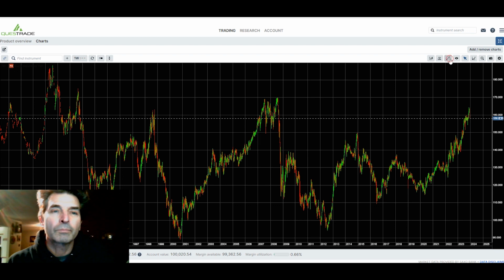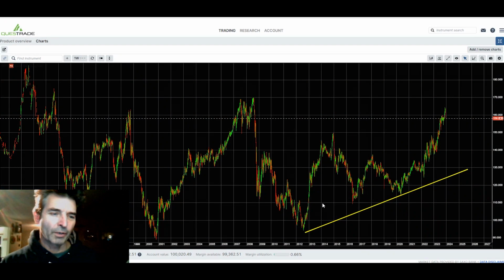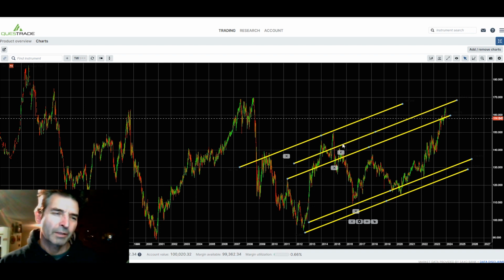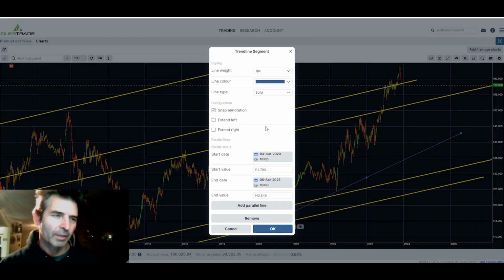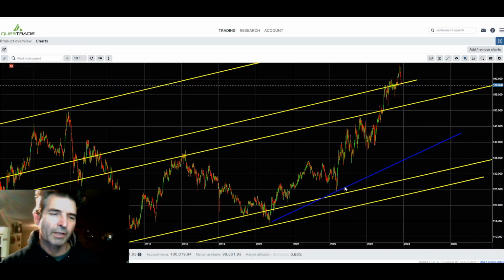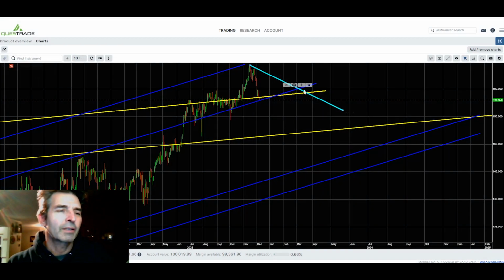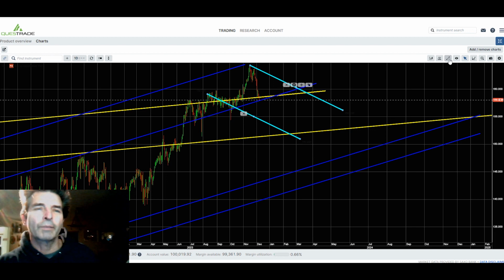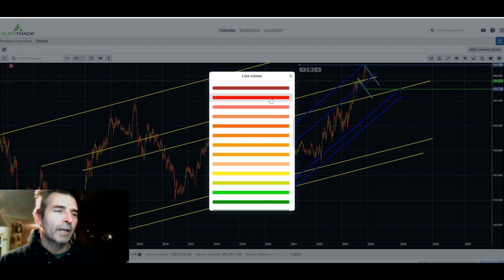IT'S A SELL ON THE EUR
QW analysis says to sell on this pair.